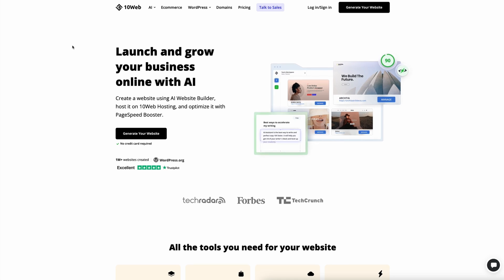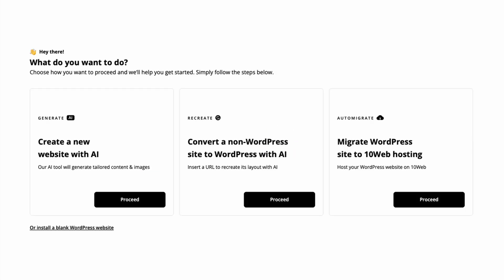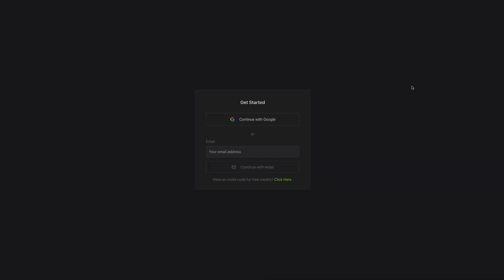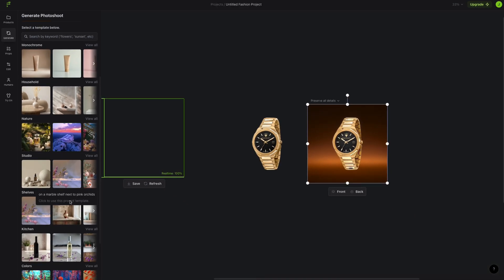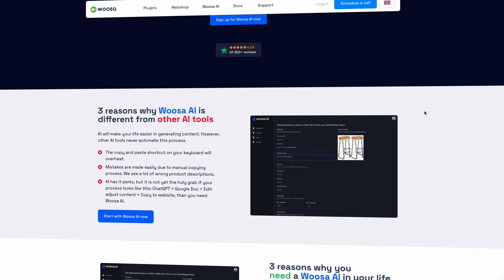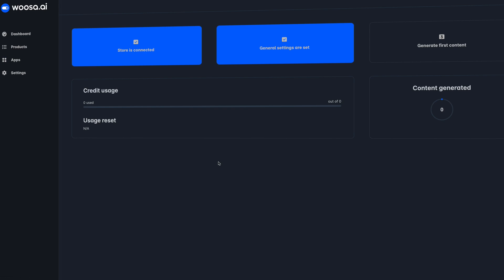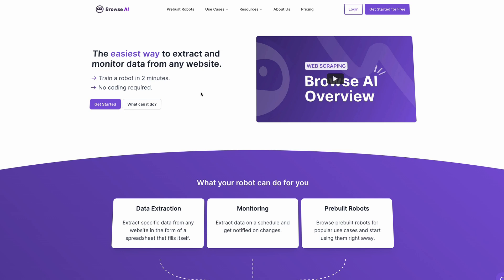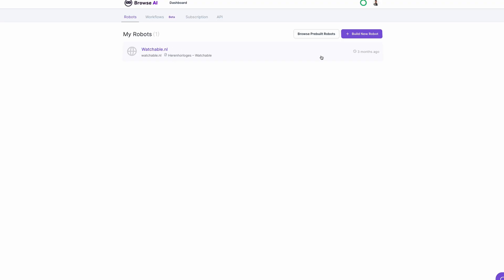The 5 Best AI Plugins for WooCommerce in 2024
AI is the buzzword of 2024. You must use AI nowadays in your e-commerce business. However, which AI Plugins are best for WooCommerce?

In this video, I'm going to explain 5 of the best AI Plugins for WooCommerce.

THE TOOL

Until August 1, 2024 a BETA price will be offered from €10 per month.

ABOUT ME